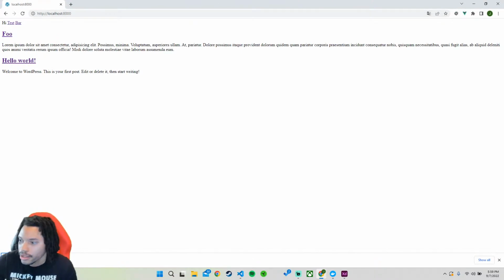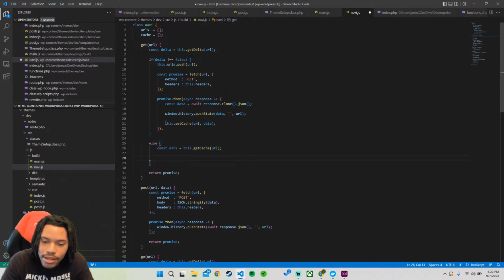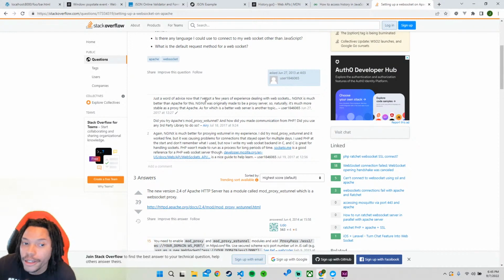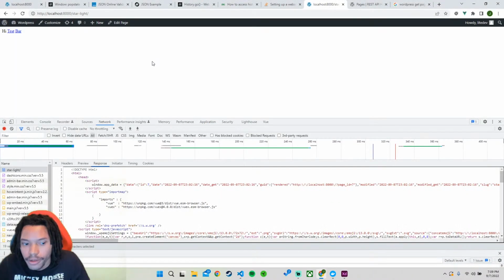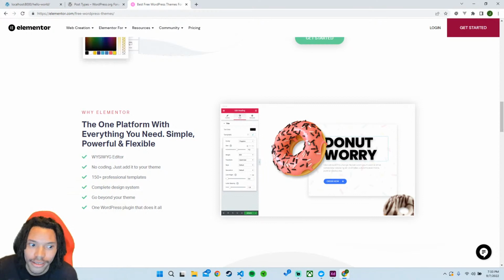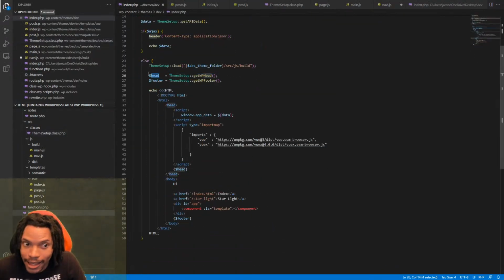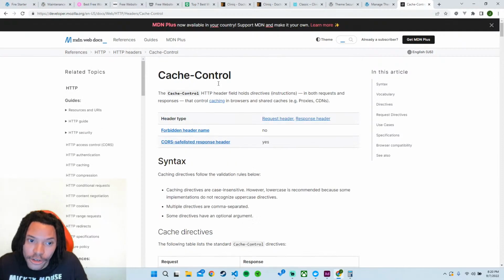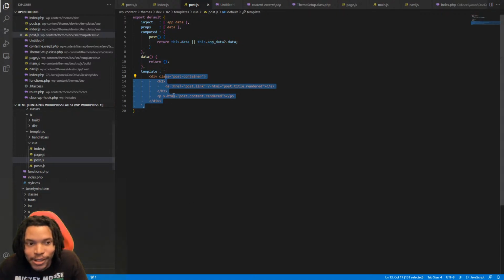Converting WordPress to a Single Page App Part 2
WordPress becomes a Single Page Application Part 2